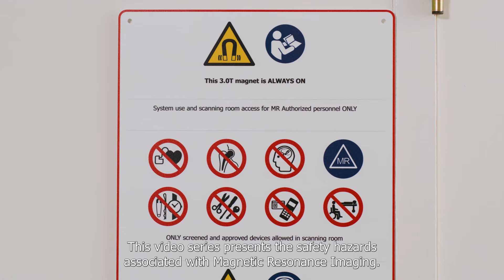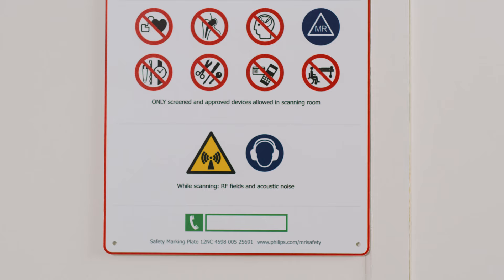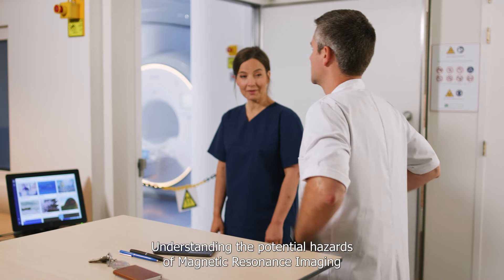Introduction to MRI Safety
Understanding the potential hazards of magnetic resonance imaging requires some knowledge of the basic MRI imaging principles. This video shows how the MR magnet, gradient coils, and RF transmit and receive coils create signals that are transformed into data used to create an image.